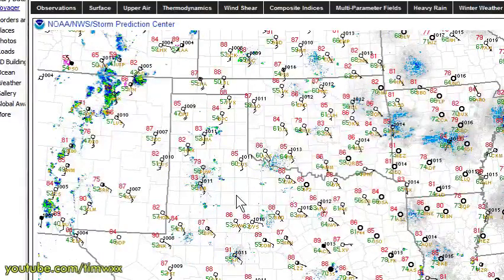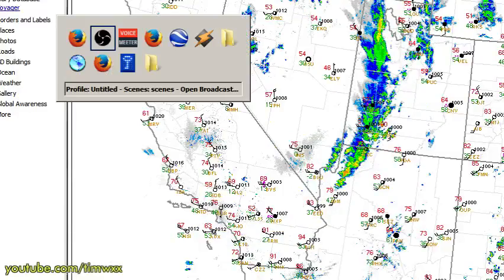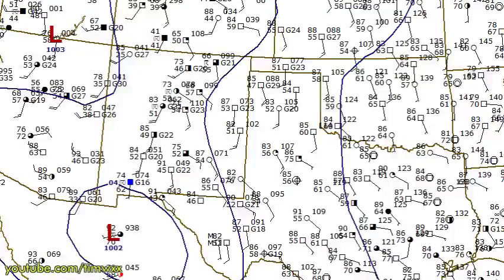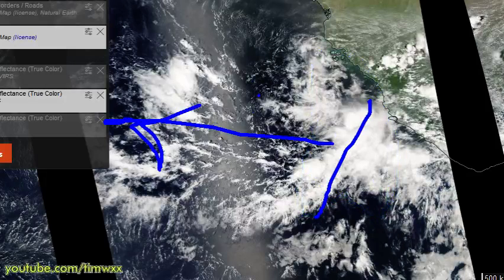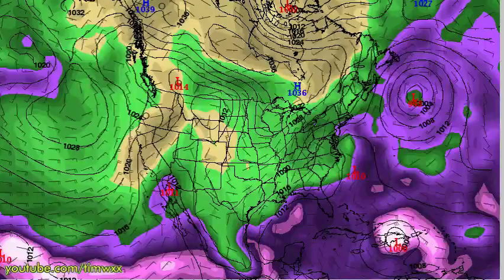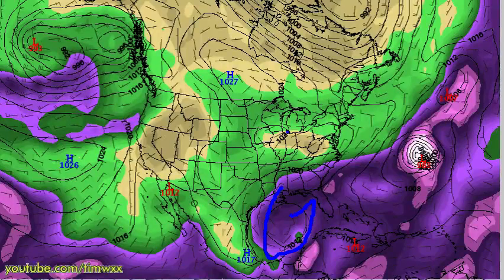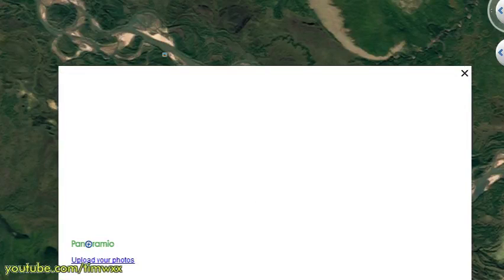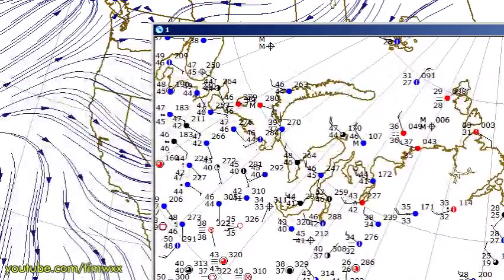FORECAST LAB - Thursday 9/22/2016 - Live weathercast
NEW TONIGHT - Special features.